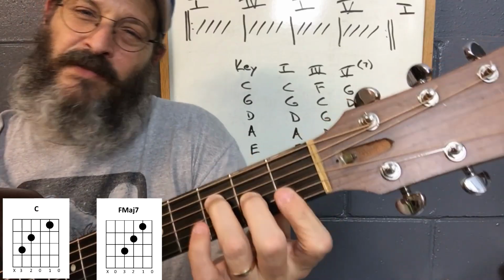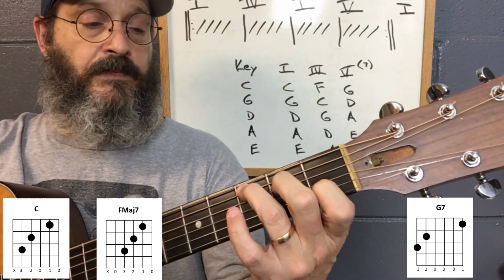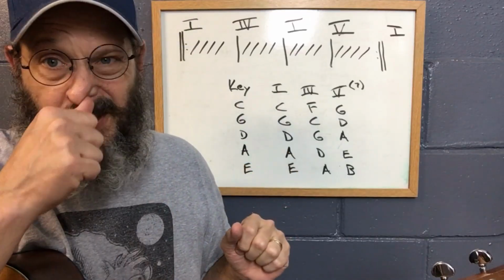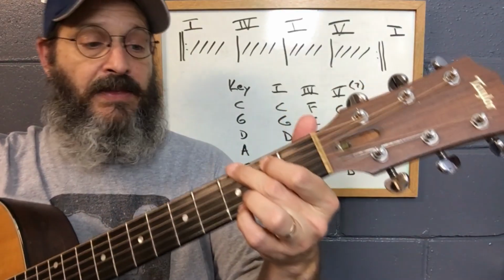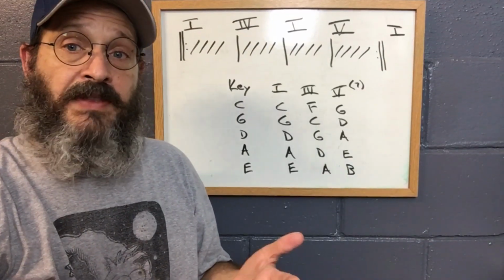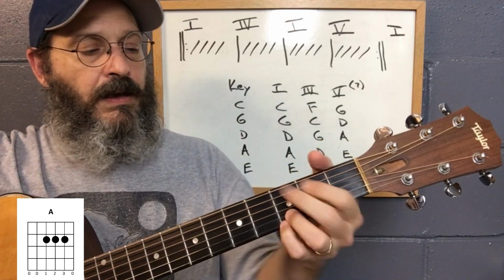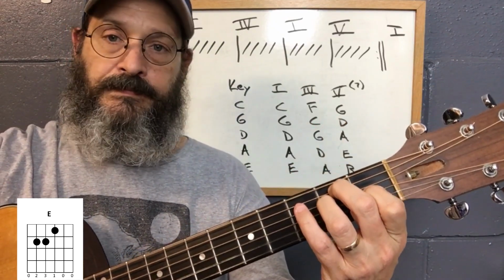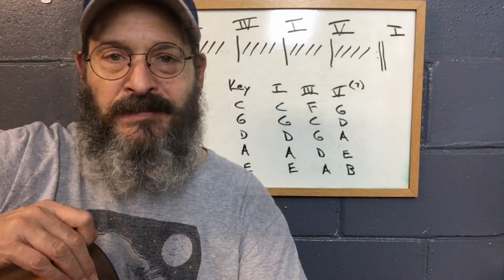Learn Your First Chords FAST! The STANDARD Open Major Chords.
Learn your first guitar chords the smart, efficient way 🎸

In this beginner-friendly lesson, guitarist/music nerd Dave Holland shows new guitarists how to quickly master essential chords using simple shapes and smart substitutions like C, Fmaj7, G7, D, and more. You’ll learn how to group chords into keys (I–IV–V), switch between them smoothly, and build real progressions that sound great right away.

Perfect for beginner guitar players who want faster results, easier chord transitions, and a clear roadmap for learning chords without confusion.

👉 By the end, you’ll be on your way to playing a typical chord progression in multiple keys and understanding how chords work together in real music.